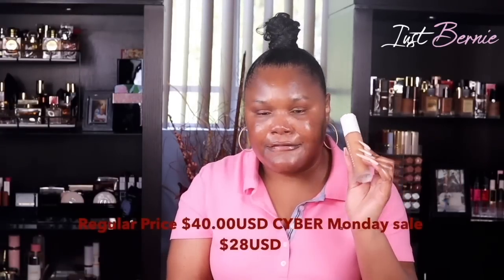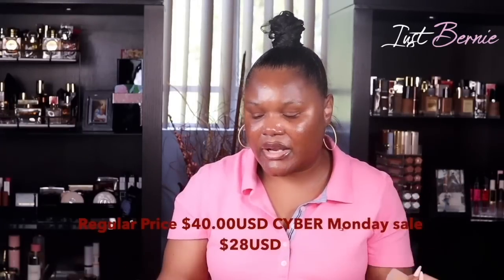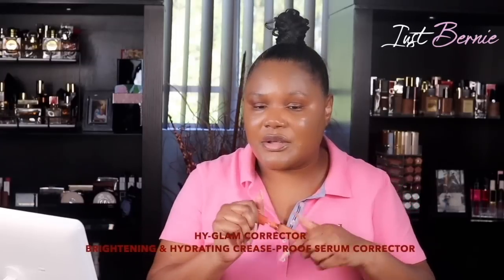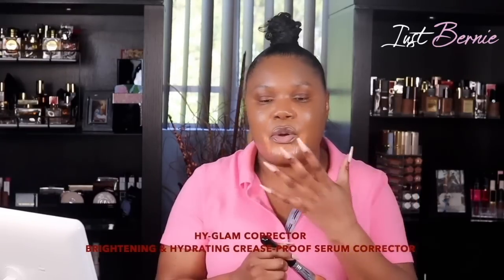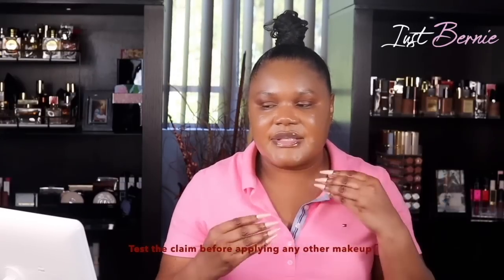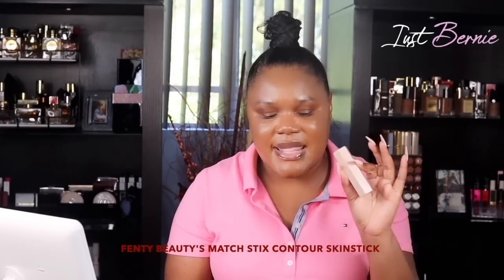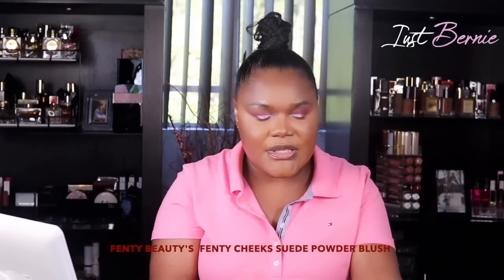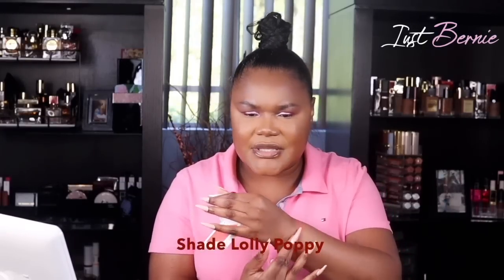Is Fenty Beauty's Soft'lit Foundation Worth The Hype?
Babes show Nalini some love, help her reach her goal

Hi Babes,

Welcome to episode of our 4 part series reviewing 2024 most viral makeup, off course we're kicking it of with Fenty Beauty's Soft'lit Naturally Luminous Longwear Foundation, is  Worth The Hype? There's only one way to answer you questions, you know what that is, keep watching because I have the answer, just keep watching.

Be sure to thumbs up this video and leave a comment that really helps me here on Youtube. Until next time bye...and as always, please be safe

Shiseido Benefiance Wrinkle Smoothing Day Cream SPF 23
Soft'lit Naturally Luminous Longwear Foundation (shade 410)
We're Even Hydrating Longwear Concealer (shade 385W)
Lip Sav’rs Lip Care Essential
Match Stix Contour Skinstick (shade espresso)
Fenty Cheeks Suede Powder Blush (shade Lolly Poppy)
Gloss Bomb Stix High-Shine Gloss Stick (shade Is It Fu$$y)
Fenty Parfum Solid Fragrance
Fenty Eau de Parfum (75ML)
NATASHA DENONA HY-GLAM Correcting Concealer (shade C5)

00:00 Introduction
01:03 SPF of The Day Fenty's HYDRA VIZOR INVISIBLE MOISTURIZER BROAD SPECTRUM SPF 30 SUNSCREEN WITH NIACINAMIDE + KALAHARI MELON
01:46 SOFT'LIT NATURALLY LUMINOUS LONGWEAR FOUNDATION
03:39 Primer
04:33 Foundation Application and Commentary
07:46 Claims and Stats
13:57 Fenty LIP SAV’RS LIP CARE ESSENTIALS
15:27 1st Impressions on Foundation
15:46 Testing Transfer Clams
17:54 Contour & Concealer
21:28 Fenty Blush Application
23:14 Lipgloss
23:29 FOTD FENTY PARFUM SOLID FRAGRANCE
25:57 Let's Talk About Makeup Used-Final Thoughts
28:01 Outro